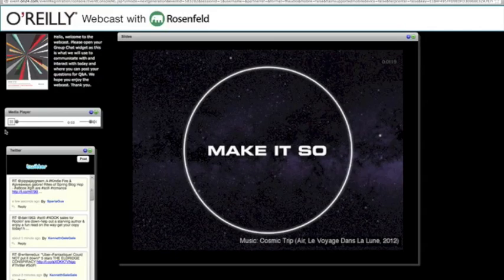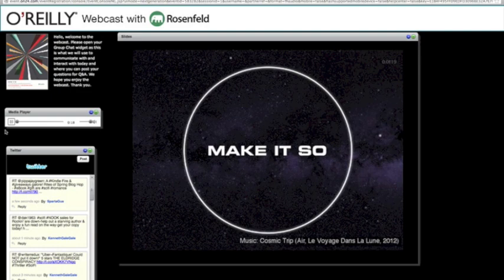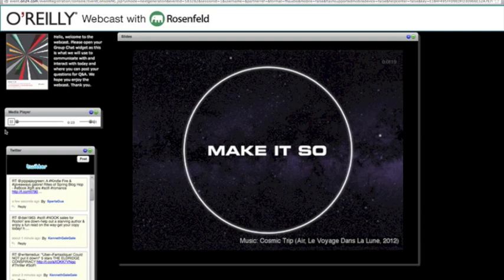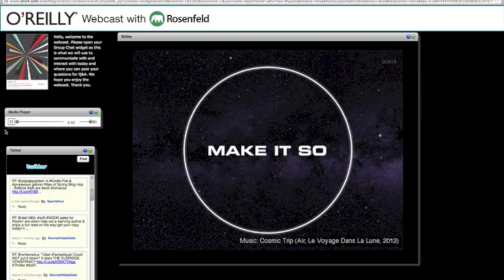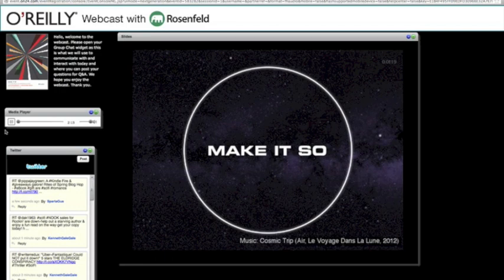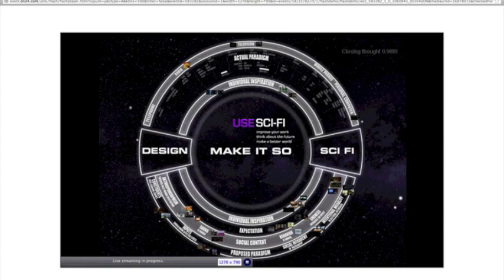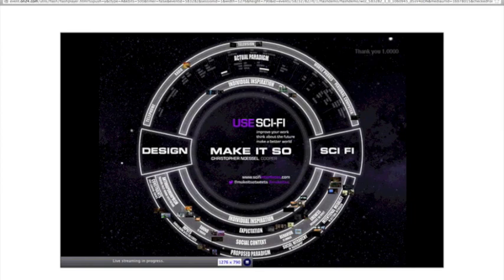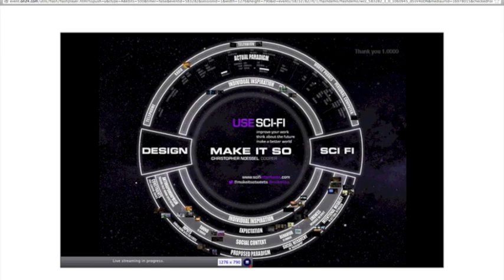O'Reilly Webcast: How sci-fi and real world interfaces influence each other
Recorded from a Live Event - Low Resolution

Make It So: Interaction Design lessons from Science Fiction explores how sci-fi and interface design relate to each other. The authors, Nathan Shedroff and Chris Noessel, have developed a model that traces lines of influence between the two, and use this as a scaffold to investigate how the depiction of technologies evolve over time, how fictional interfaces influence those in the real world, and what lessons interface designers can learn through this process. This investigation of science fiction television shows and movies has yielded practical lessons that apply to online, social, mobile, and other media interfaces.

In this webcast, Chris Noessel will help you:

    Learn the ways you as a design influence sci-fi
    Learn the ways sci-fi are influencing your users
    Understand how anthropomorphism affects user expectations
    Hear reminders of HCI lessons anchored in scifi
    See sci-fi examples of concepts being developed in laboratories
    See examples of lessons that can be applied from speculative technology

About Chris Noessel

Christopher Noessel, in his day job as managing director at the pioneering interaction design firm Cooper, designs products, services, and strategy for the health, financial, and consumer domains, among others. In his role as practice lead, he helps manage the "generator" type of interaction designers, helping them build their skills and lead client projects to greatness.

Christopher has been doing interaction design for more than 20 years (longer than we've even been calling it that). He co-founded a small interaction design agency where he developed interactive exhibitions and environments for museums, and he worked as a director of information design at international Web consultancy marchFIRST, where he also helped establish the interaction design Center of Excellence.

Christopher was one of the founding graduates of the now-passing-intolegend Interaction Design Institute Ivrea in Ivrea, Italy, where his thesis project was a comprehensive service design for lifelong learners called Fresh. The project was presented at the MLearn conference in London in 2003. He has since helped to visualize the future of counterterrorism as a freelancer, built prototypes of coming technologies for Microsoft, and designed telehealth devices to accommodate the crazy facts of modern health care in his role at Cooper.

Christopher has written for online publications for many years, and was first published in print as co-author of the interaction design pattern chapter in the textbook edited by Simson Garfinkel, RFID: Applications, Security, and Privacy. His Spidey sense goes off at random topics, and this has led him to speak at conferences around the world about a wide range of things, including interactive narrative, ethnographic user research, interaction design, sex-related interactive technologies, free-range learning, the Interface Parenthesis and the future of interaction design, and the relationship between science fiction and interface design.